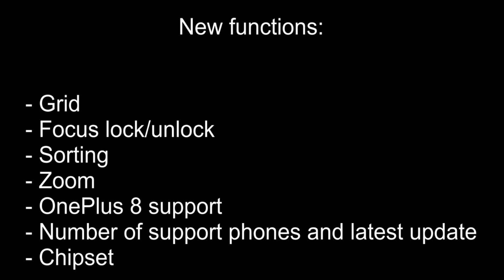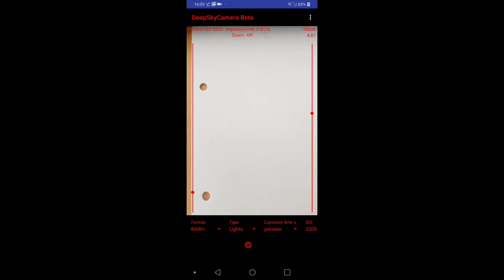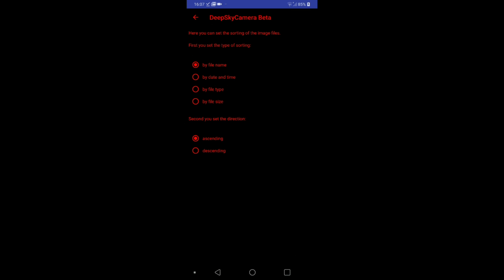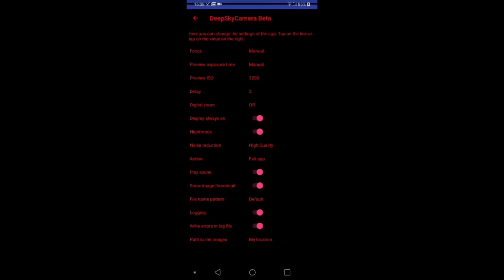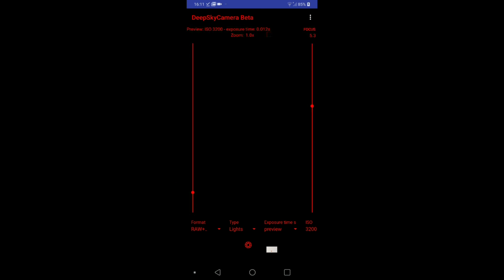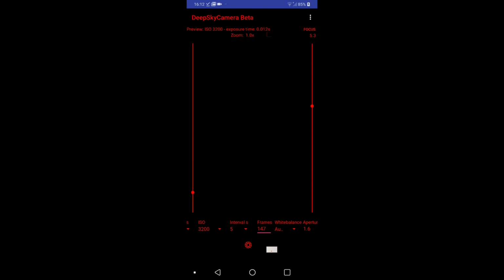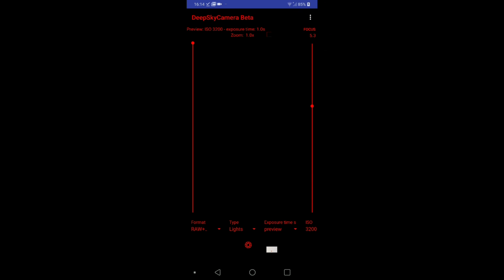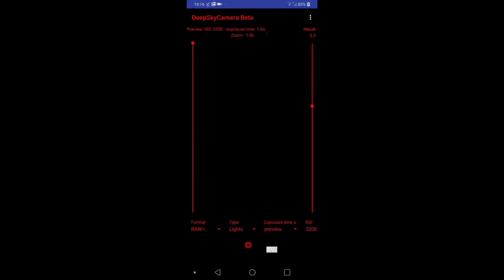New functions in update 1.5.0 of DeepSkyCamera for Android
This video demonstrates the new functions added in update 1.5.0 of DeepSkyCamera for Android